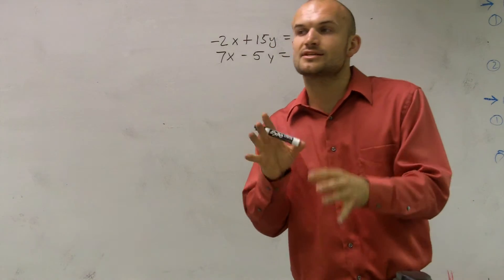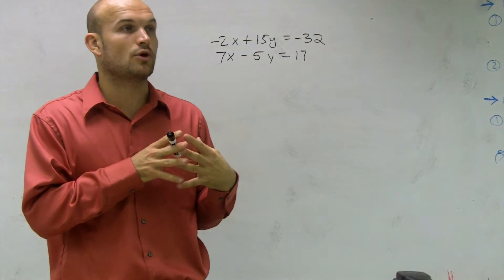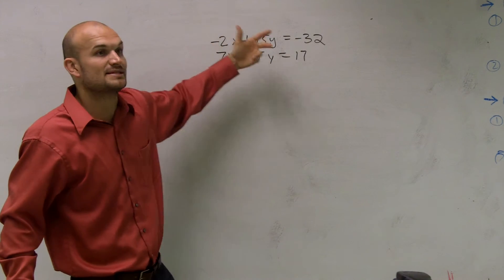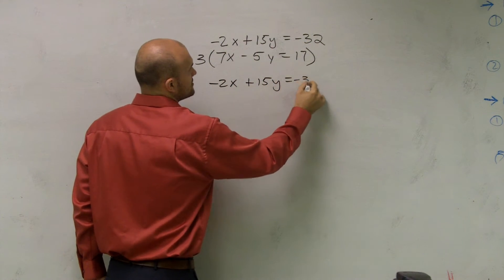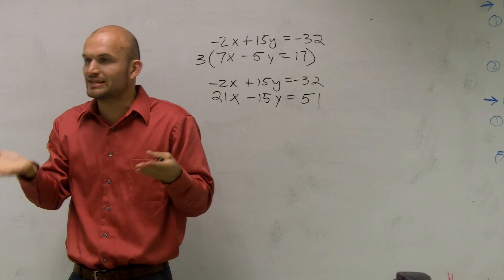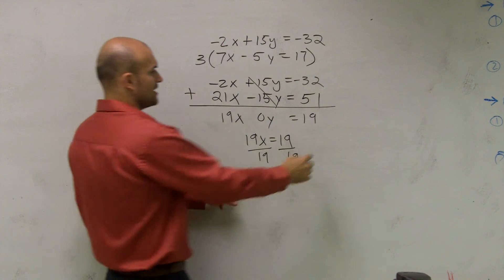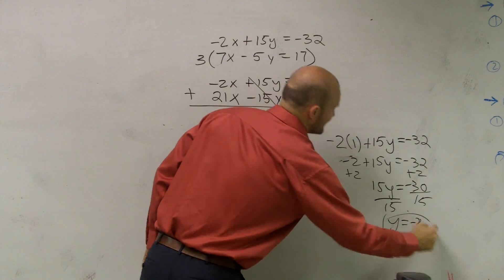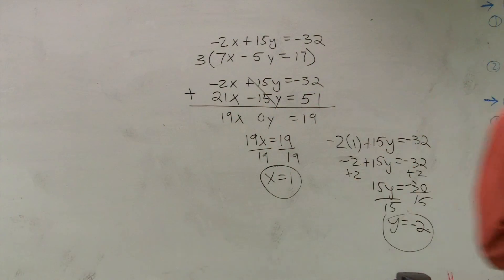How to Use Elimination to Solve a System Multiplying